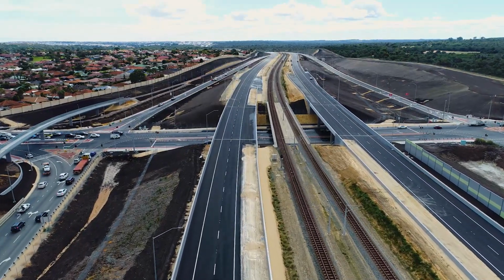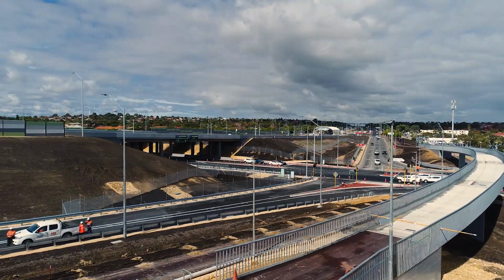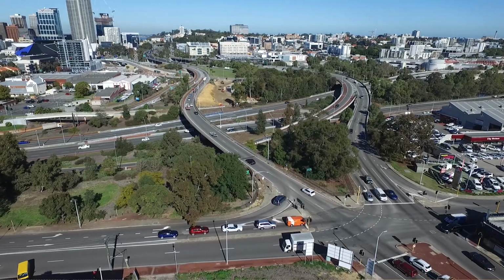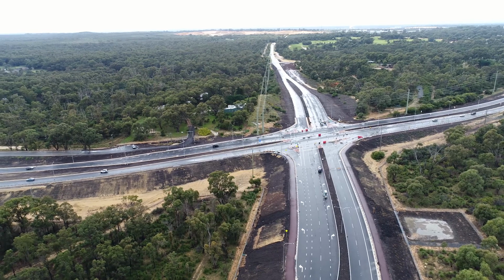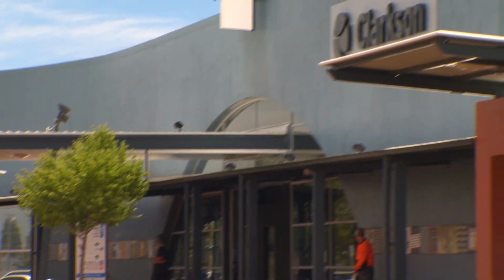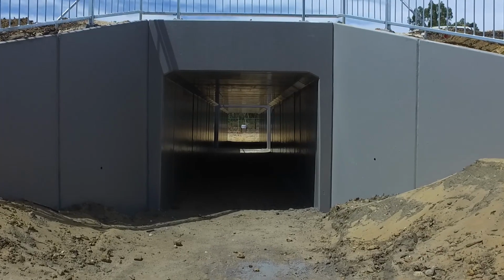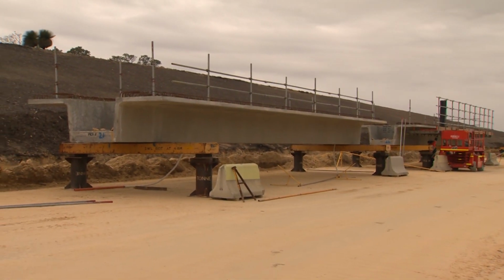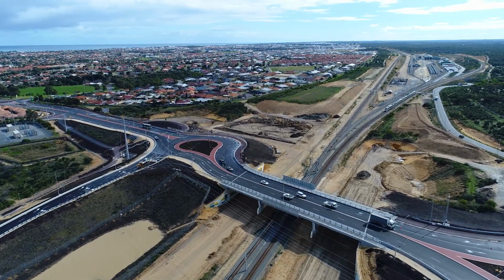Completion of the Mitchell Freeway Extension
Road users and pedestrians are enjoining the benefits of the Mitchell Freeway Extension which was complete in August 2017.
The new 6 km section of freeway provides a direct access to and from Neerabup Road and Hester Avenue.
See how the project was constructed successfully, and learn about innovative elements.